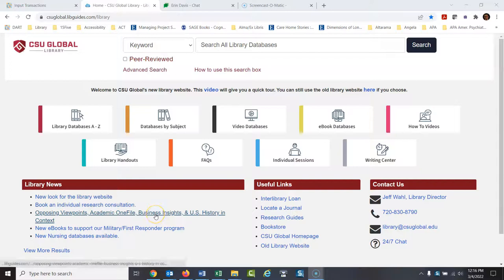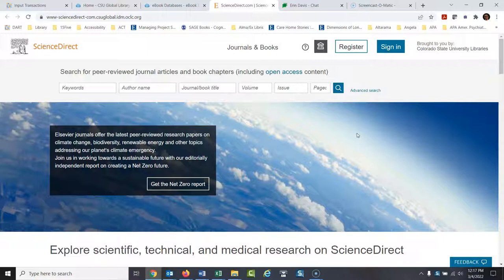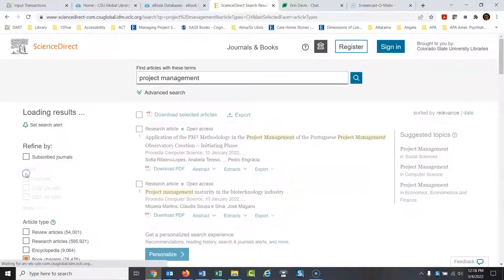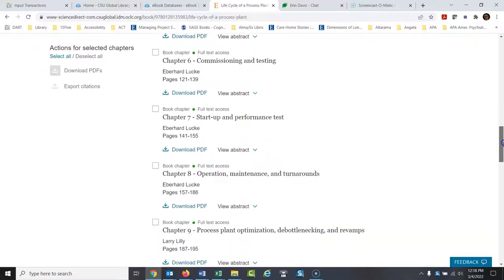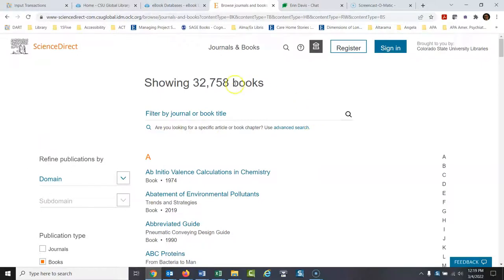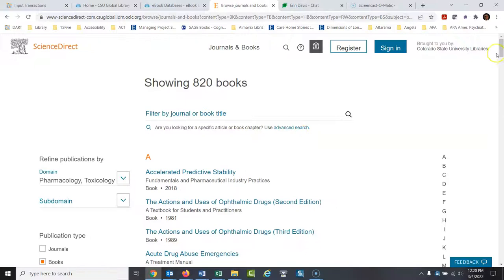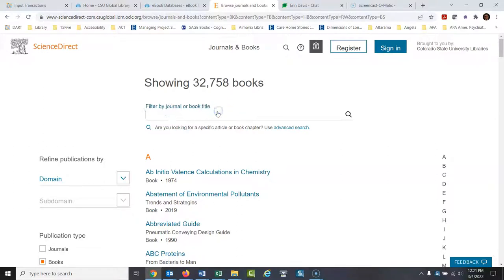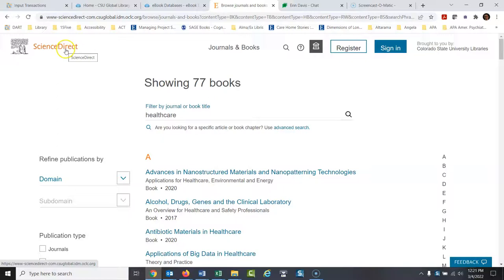How to find eBooks in ScienceDirect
Most people think of the ScienceDirect database as purely a peer reviewed article database, but it actually contains thousands of eBooks as well. This video will show you how to find these.